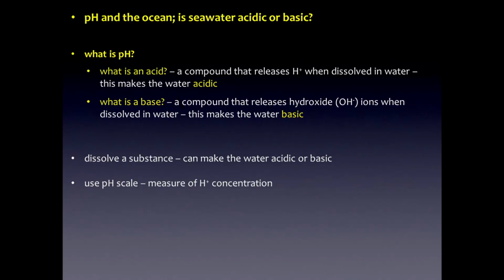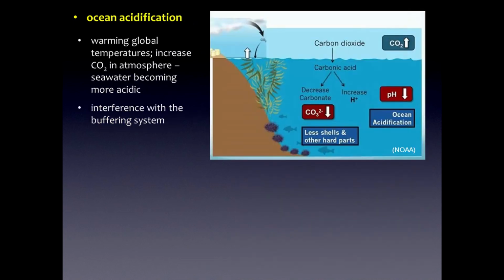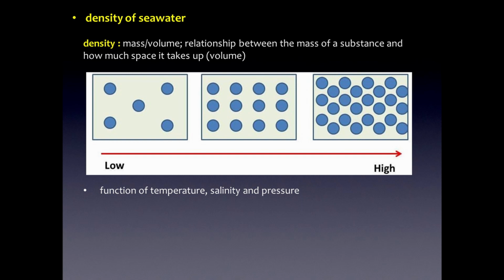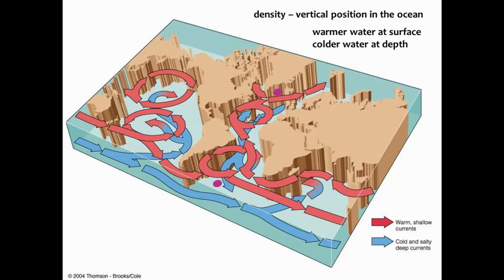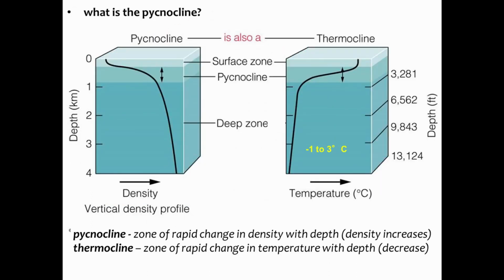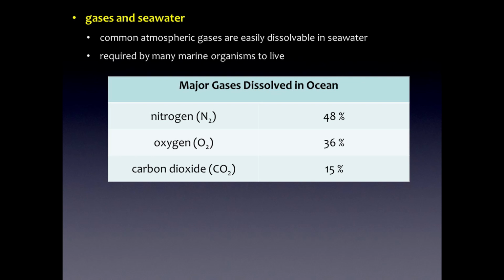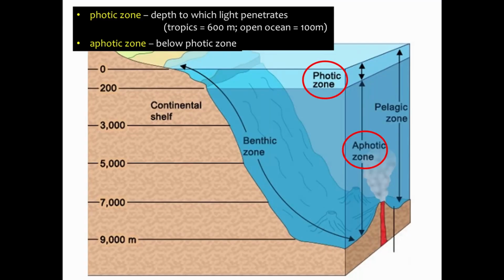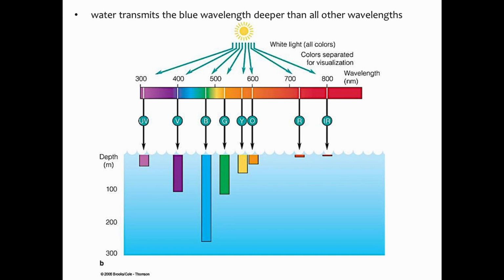GEOL 1033 Module 4d